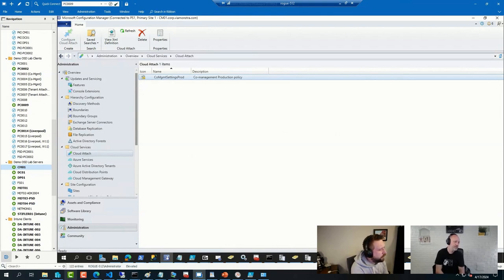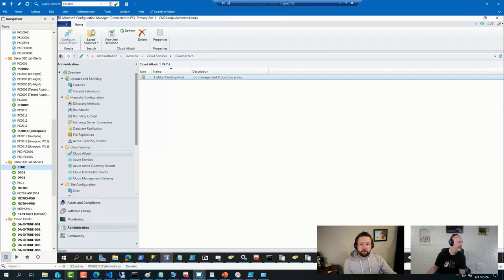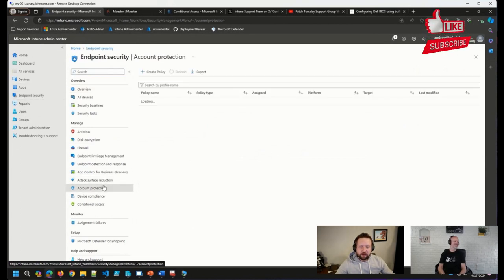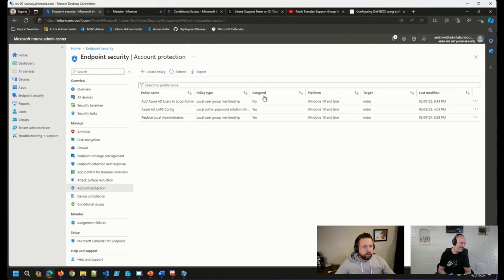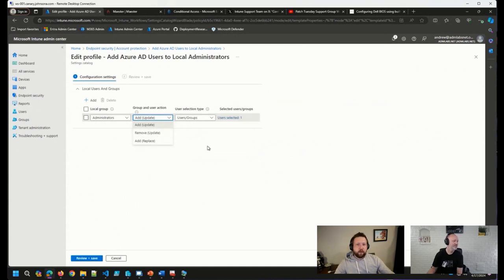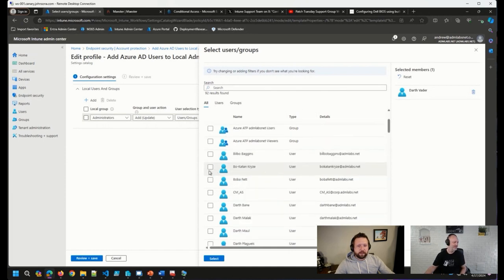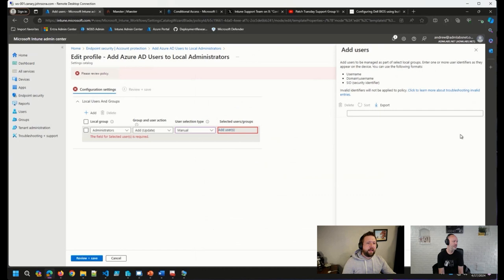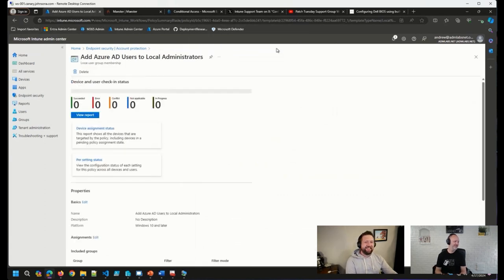OH CLIP: Do you have an Intune setting to add custom local admin to the devices admin group?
⚡A viewer asked if we have an Intune setting to add custom local admin to the devices admin group 💻 Couldn't catch our April 17 ViaMonstraOfficeHours? No worries! Here's a quick look at the session!